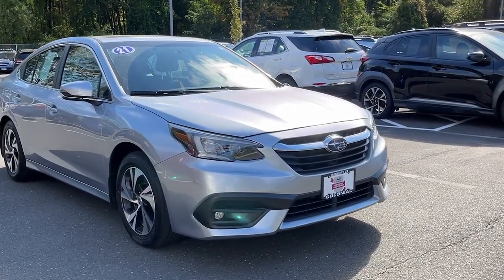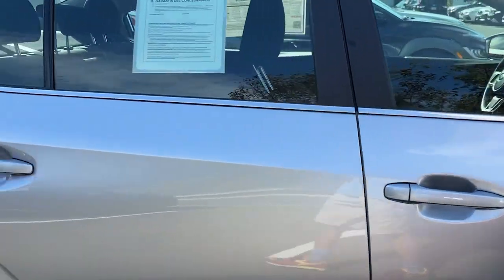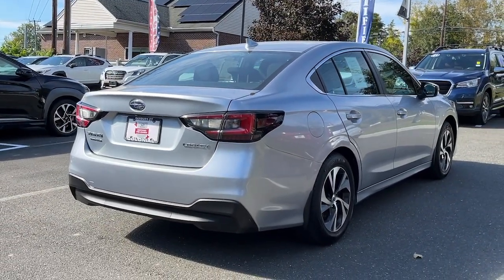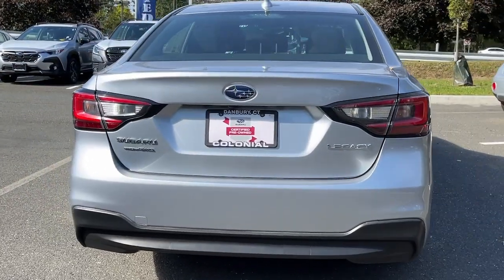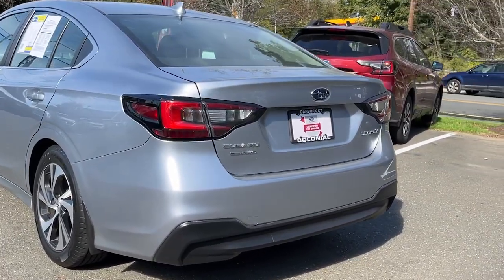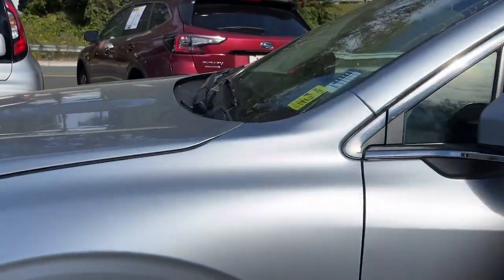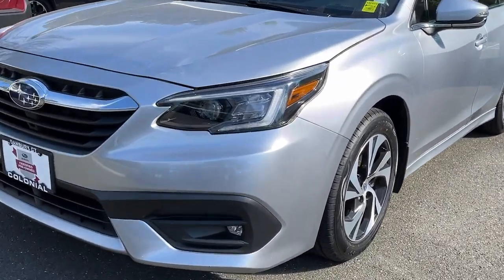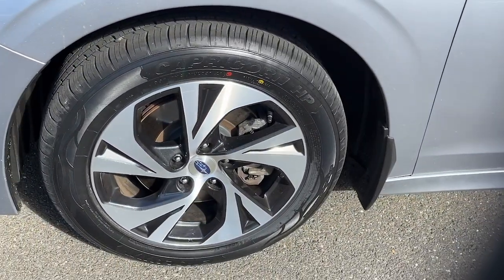2021 Subaru Legacy Danbury, Brookfield, Ridgefield, New Milford, New Fairfield, CT N5328A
Abyss Blue Pearl Used 2021 Subaru Legacy Premium available in Danbury, Connecticut at Colonial Subaru. Servicing the Brookfield, Ridgefield, New Milford, New Fairfield, CT area.

Colonial Subaru
89 Newtown Rd

CARFAX One-Owner. Ice Silver Metallic 2021 Subaru Legacy Premium AWD Lineartronic CVT 2.5L 4-Cylinder DOHC 16V EXTENDED WARRANTY BACKED BY SUBARU! SUBARU CERTIFIED PRE OWNED! Blind Spot Detection (BSD)/RCTA System BSD w/RCTA & Keyless & Fog Lts & Moonroof & Nav Keyless Access w/Push-Button Start LED Fog Lights Power Moonroof Radio: Subaru STARLINK 11.6 Multimedia Nav System.brbrRecent Arrival! 27/35 City/Highway MPGbrbrbrOur customers tell us our Pre-Owned Vehicles are nicest cleanest best deals around! Stop in and see for yourself! Experience the Colonial Difference! You will be glad you did! Price excludes taxes fees and dealer conveyance fee of $699. See dealer for details.